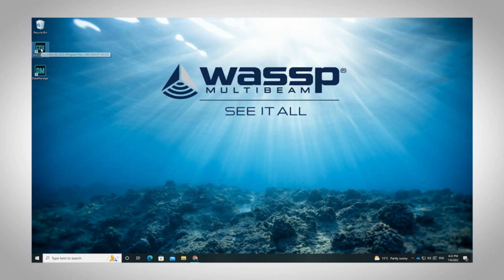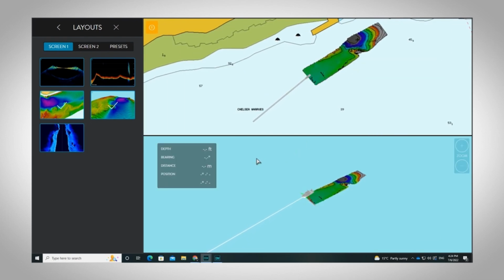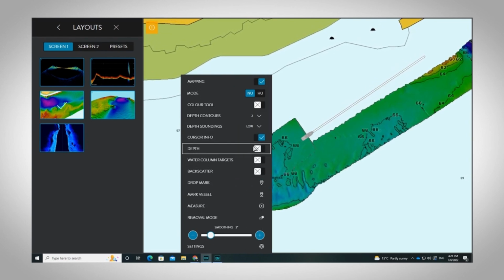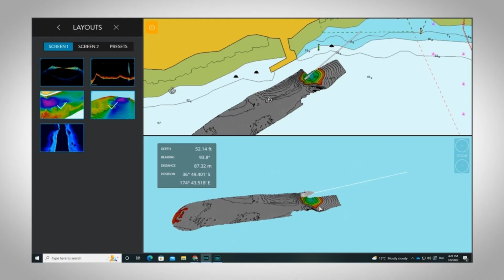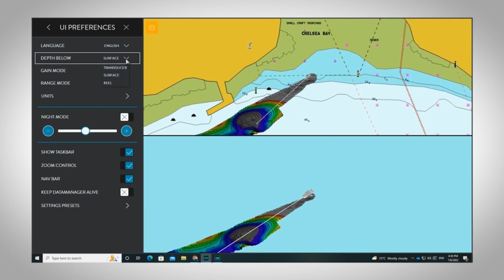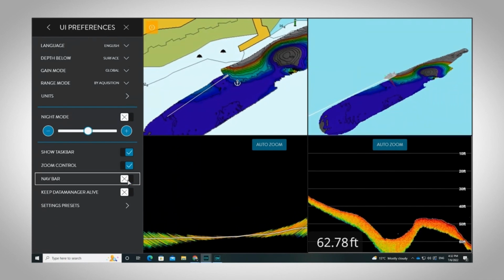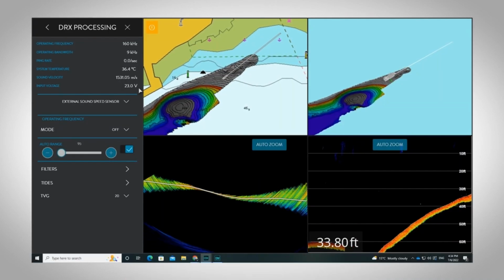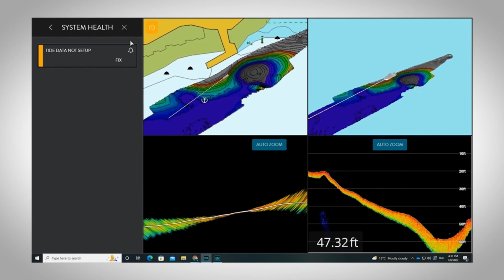WASSP Multibeam CDX features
An introduction to the WASSP Multibeam user interface, called CDX.
Part 1 CDX feature introduction.